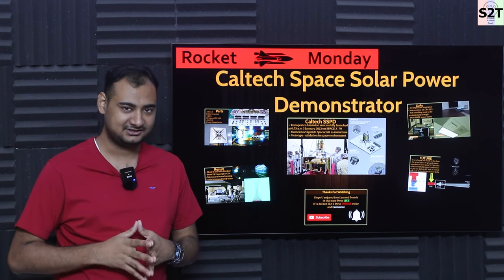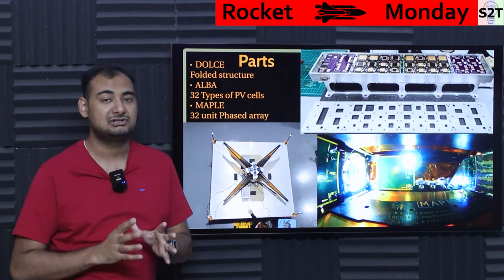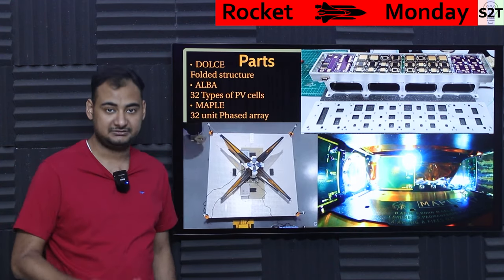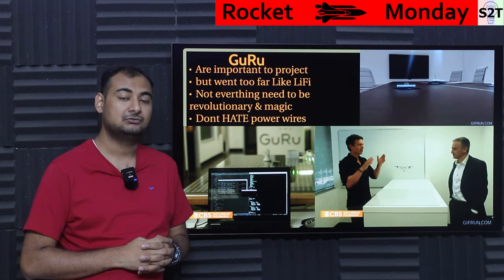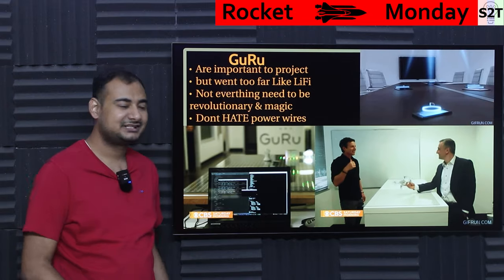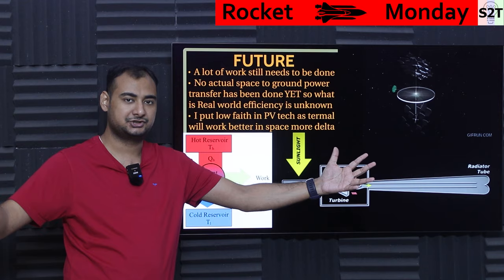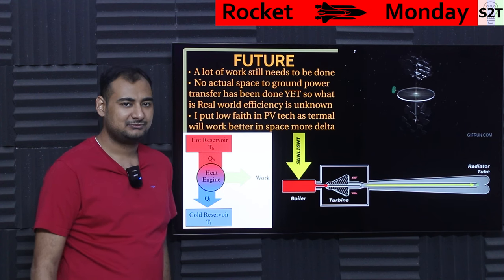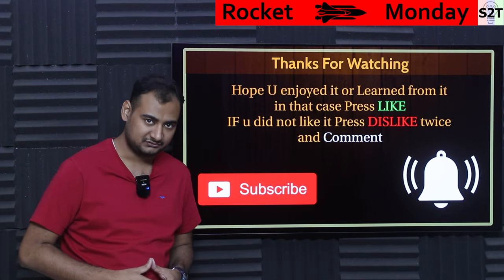Caltech Space Solar Power Demonstrator Explained {Rocket Monday Ep247}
Instagram             hellyork

00:00 Intro
00:11 Caltech SSPD
01:41 Parts
04:24 Result
05:33 GuRu
09:36 FUTURE
14:45 Thank you